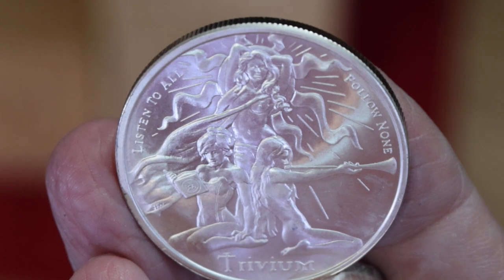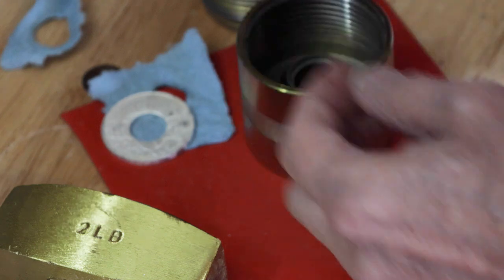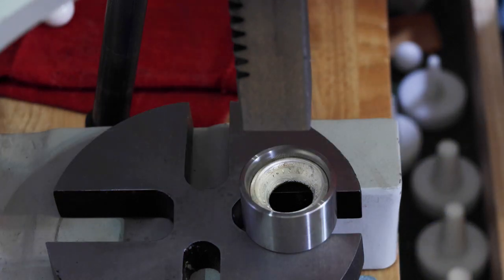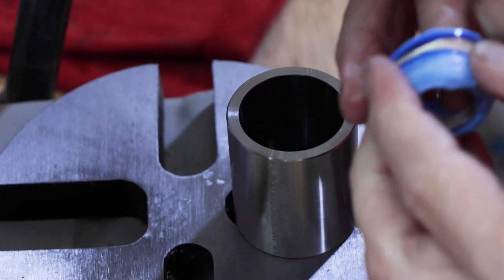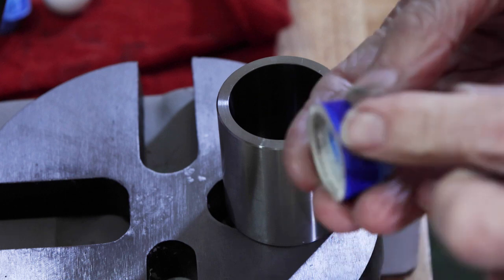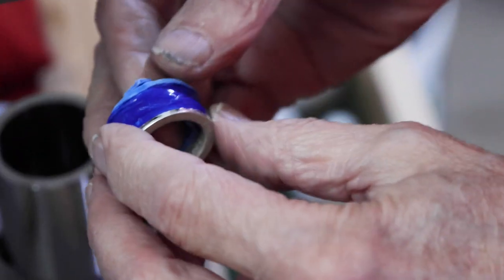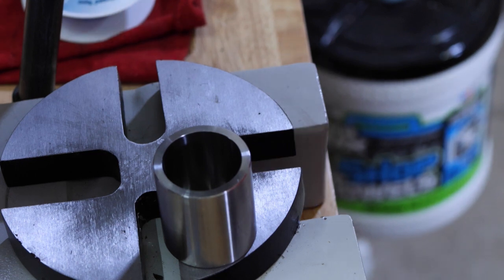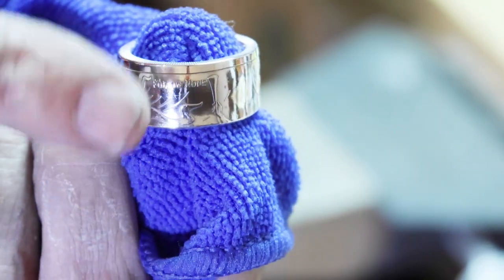Let's Make a Trivium Coin Ring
Trivium Coin Ring is made from a 1 Ounce .999 fine silver round.